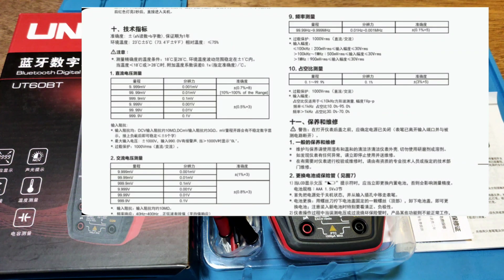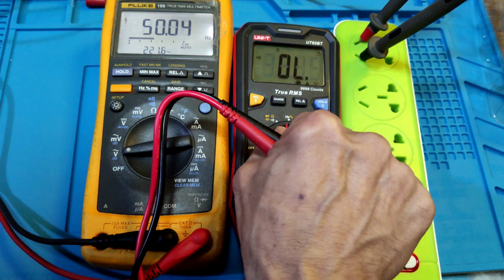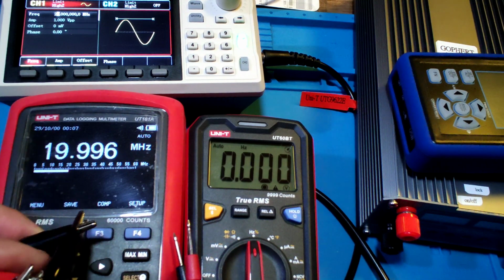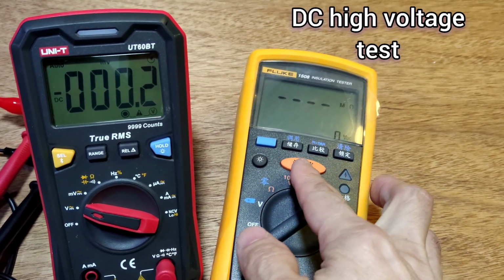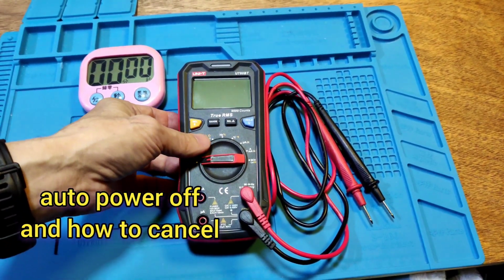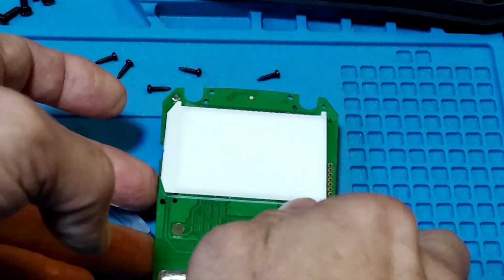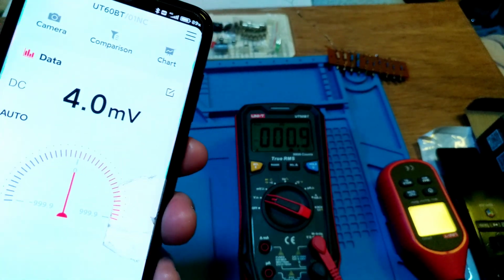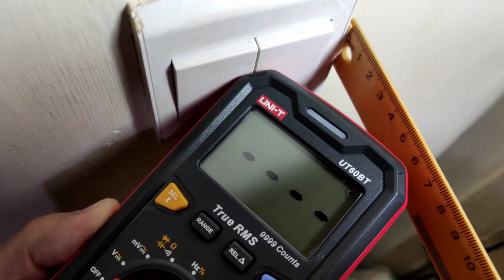UNI-T UT60BT 9999COUNTS BLUETOOTH MULTIMETER CATII 1000V,CATIII 600V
UNI-T UT60BT
9999 COUNTS,CATIII 1KV,CATII600V MULTIMETER
AAA X 1.5V X 3PCS
SIZE 187X88X56mm
weight 400g include battery
TEST PEN 89CM PVC CABLE,
CATIII 1KV,CATIV 600V,10A,4MM PLUG
DCV 0.001mV to 999.9V
±0.7%+8/±0.5%+3
ACV 0.001mV to 999.9v
±1%+3/±0.8%+3
resistor 0.1  ohm to 99.99M ohm ±0.8%+2/±1.5%+3/±2%+5
continuity lessthan 30 ohm beep sound on
DIODE OUTPUT 3.3V~1.5mA
Capacitor 0.001nF to 9.999 mF
±4%+5
Temp -40 to 1000 degree C
±4%+5/±1%+5/±2%+5
DCA 0.1uA to 9.999A
±0.8%+3/±1%+3
ACA 0.1uA to 9.999A
±1%+3/±1.2%+3
Frequency 0.01hz to 9.999Mhz
±0.1%+5
Duty cycle 0.1% to 99.9%
±3%+5
fuse 10A 1000V 6.35x32mm
Ncv EFLO - HIGH SENSITIVE
Ncv EFHI -LOW SENSITIVE
BACKLIGHT 30S
※range switch ::(long press for auto mode or manual mode )/(short press for V,mV,resistor,mA,A).
※REL switch ::(V,mV,CAP,uA,mA,A)

main ic
SDIC SRGS SD7502

U1,U2 GH9KLD
U6    L130F8VA
         A2313081

Q1  S1
Q2  2TY
Q3,Q4,Q5,Q10,Q12   1AM
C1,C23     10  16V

  8MHZ

RTC1,2,5,6    PTC MZ12A 3KR
RV1,2,3      CNR RV2 07V751K         P5
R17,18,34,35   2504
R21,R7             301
R16   240
R38,R16   100
R3 45R0
R19,R12 102
R32,R20 104
R22,R23,R29,R30   244
R1,R2,R25    01c
R6,R9 310
R31 30c
R13,33,40,41,37   472
R5 5104
R24 226
R4,8,10,11    01E
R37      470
R55,56,14   322
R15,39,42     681